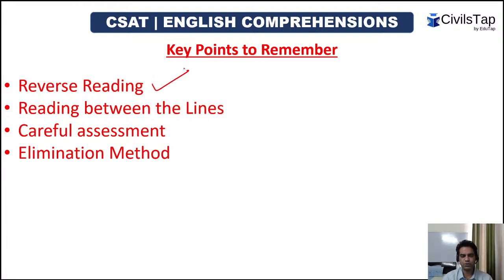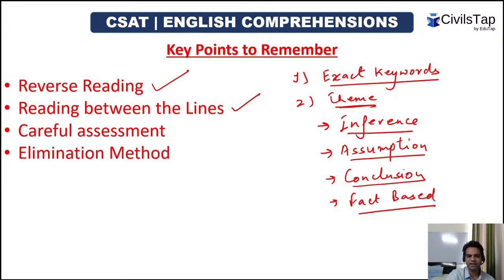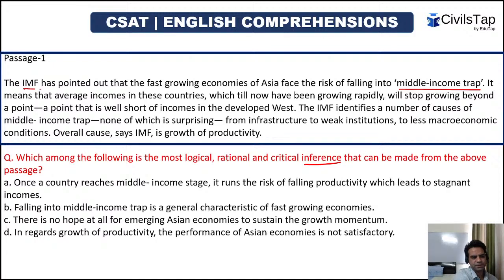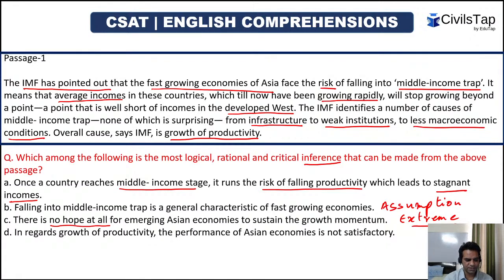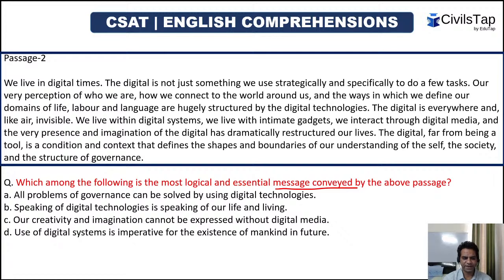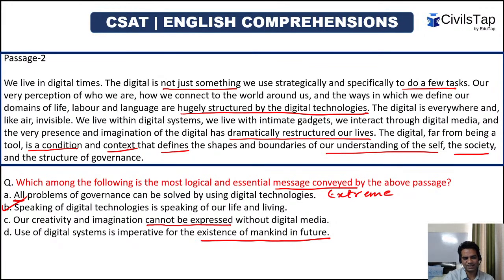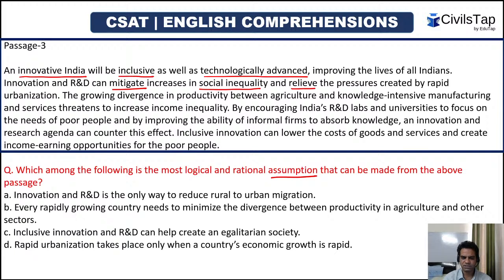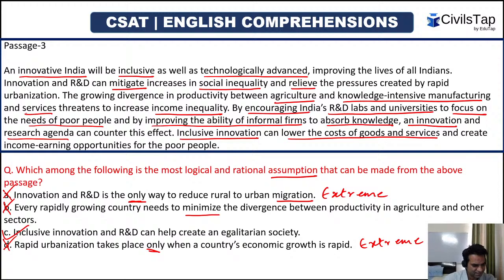FREE Intensive CSAT Revision | UPSC Prelims 2021 | Reading Comprehension | English | Day 2